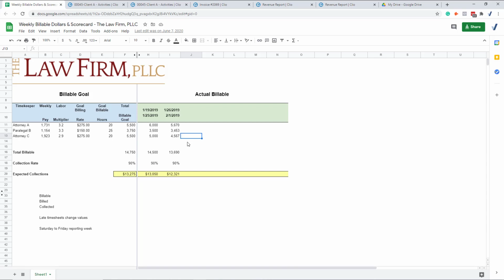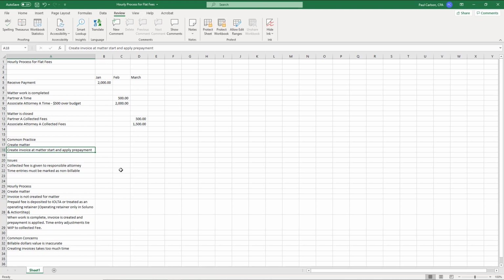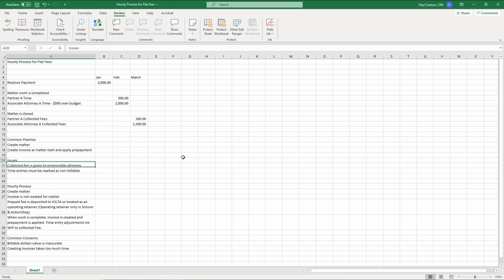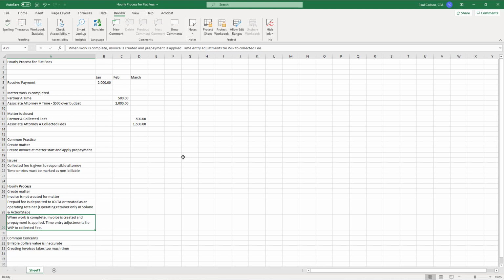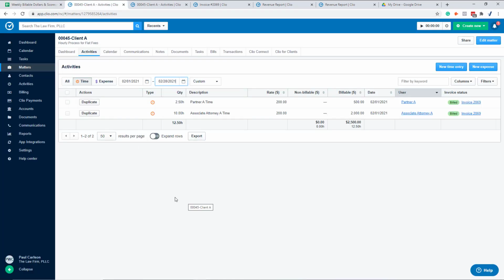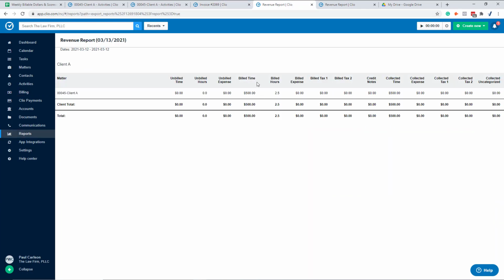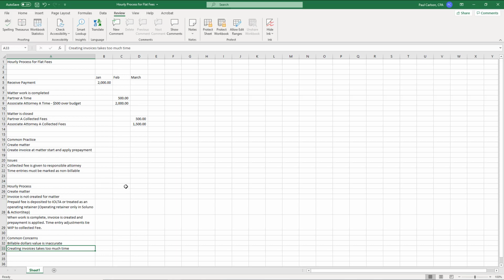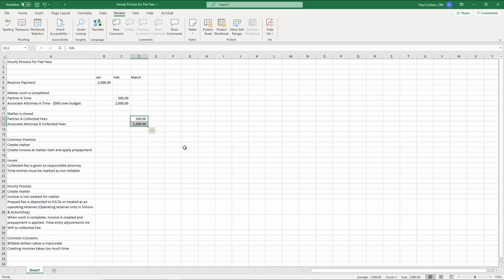Hourly Process for Flat Fees - Collected and Billable reporting for flat fee matters.